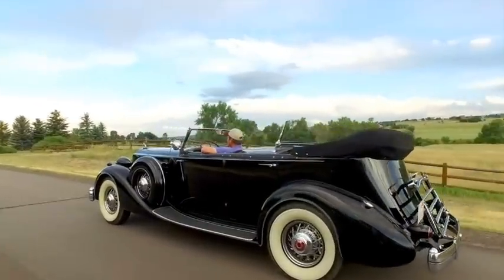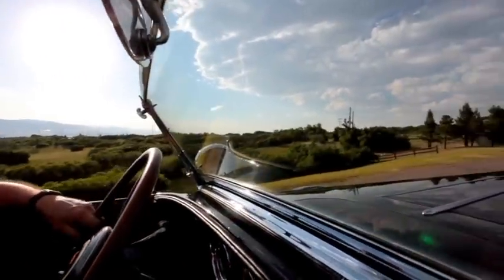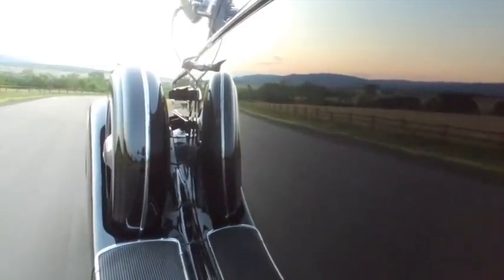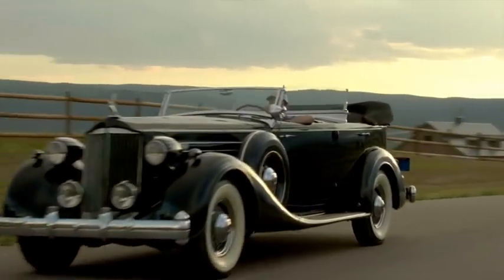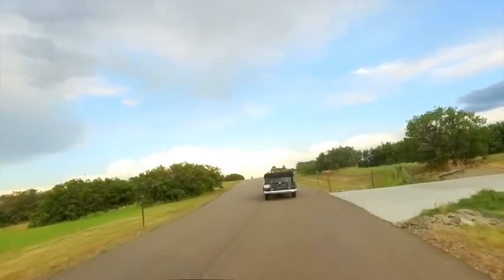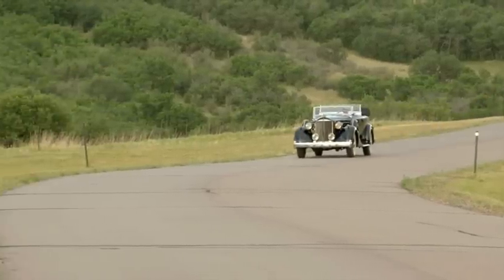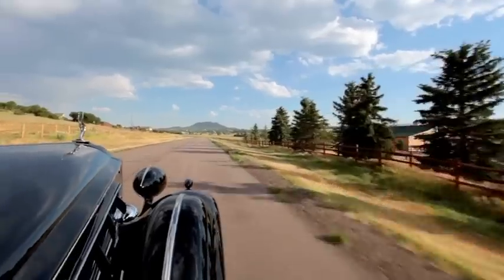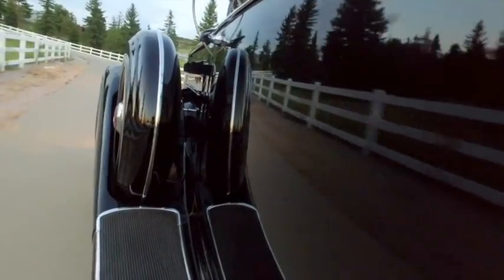1935 Packard V12 Dual Cowl Sport Phaeton Test Drive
After overhauling the engine, we take the 1935 Packard V12 Dual Cowl Sport Phaeton out for a test drive on a 95 degree day.